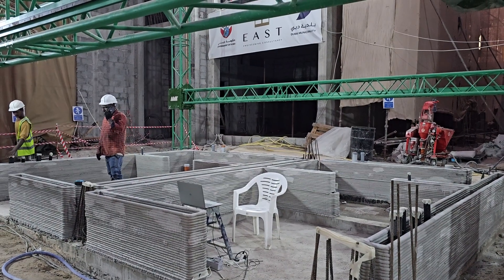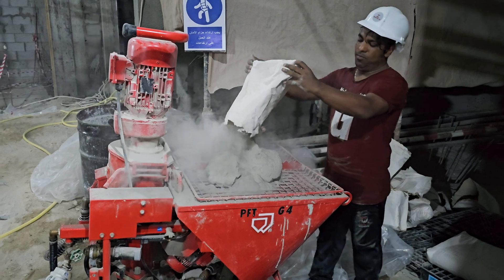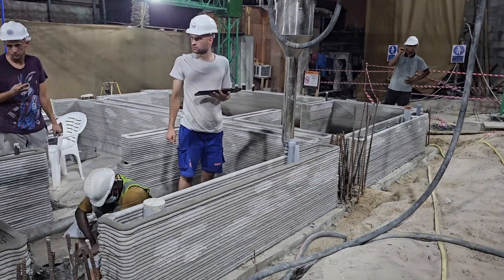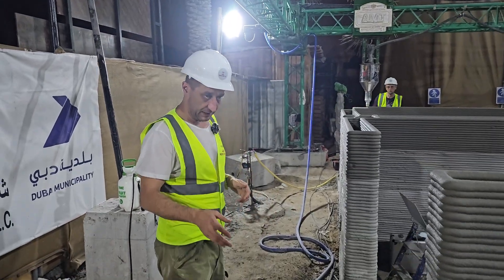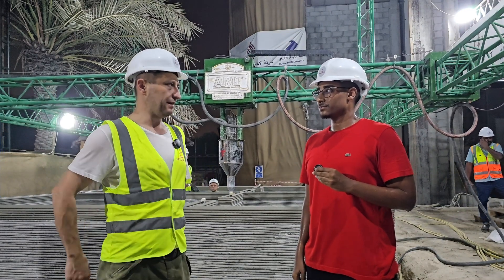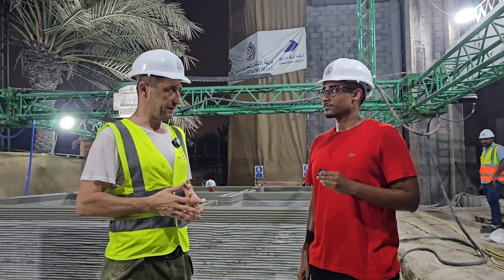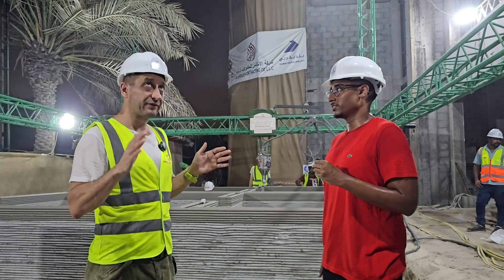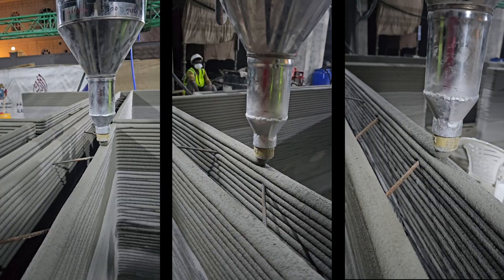Double House Print by Printstone 3D in Dubai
Watch a print day on site with our brand new Automate Construction approved middle eastern journalist Habibelrahman Hassan! Printstone 3D CEO Nick Kurdriashov dive into what makes this project great. Nick was even bold enough to share some of the challenges on site like dealing with some exposed rebar in the way of the printer.